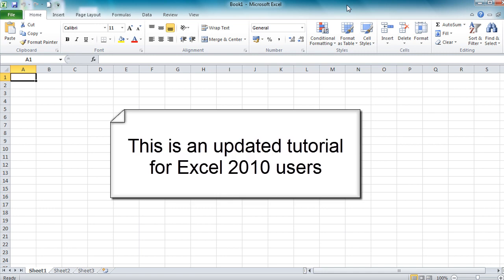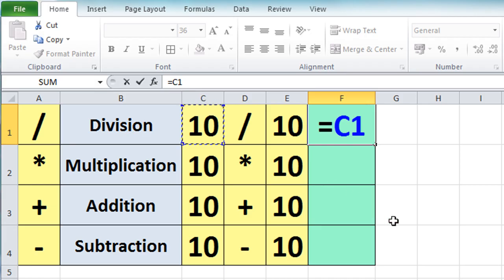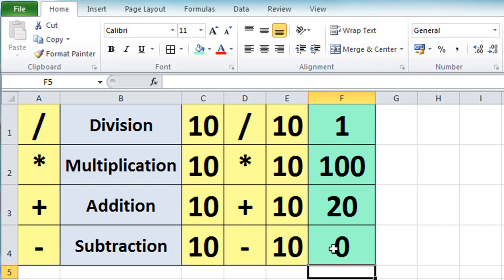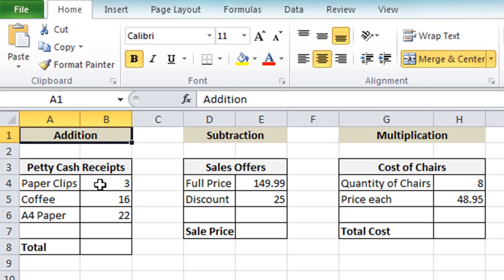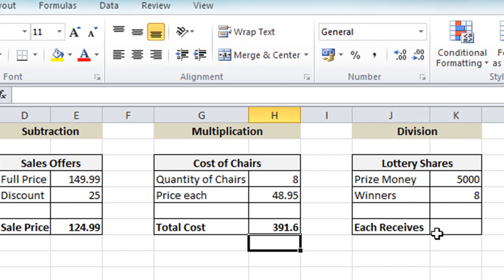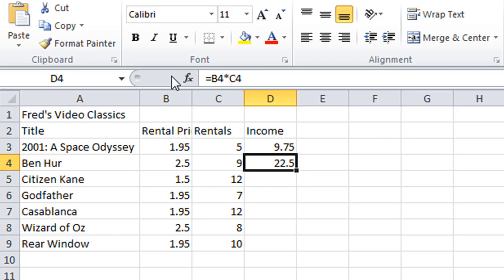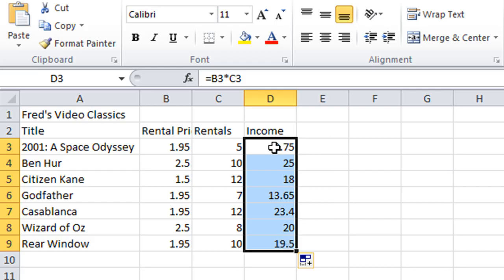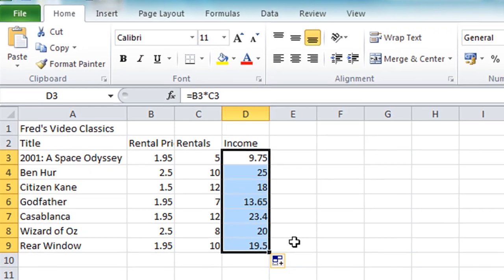Excel 2010 Tutorial For Beginners #3 - Calculation Basics & Formulas (Microsoft Excel)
This Excel 2010 tutorial, for beginners, covers the creation of basic calculations and a few tips on getting Excel to create calculations automatically.

More tutorials to follow.